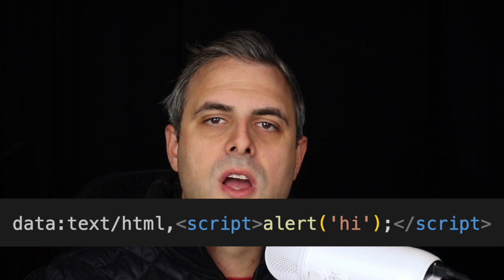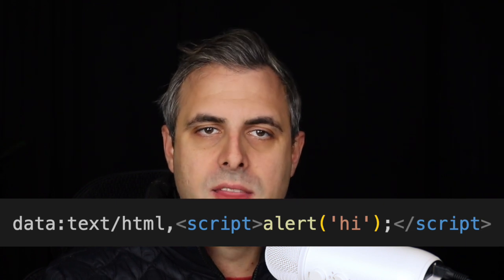Common Security Vulnerabilities for Software Engineers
These are the most common security vulnerabilities.

1. Injection Attacks (SQL, NoSQL, OS, LDAP Injection)
2. Cross-Site Scripting (XSS)
3. Broken Authentication and Session Management
4. Sensitive Data Exposure
5. Security Misconfiguration
6. Cross-Site Request Forgery (CSRF)
7. Using Components with Known Vulnerabilities
8. Broken Access Control
9. Insufficient Logging and Monitoring
10. Insecure Deserialization

Each of these vulnerabilities highlights the importance of comprehensive security practices in web application development and maintenance to protect against a wide range of potential attacks.